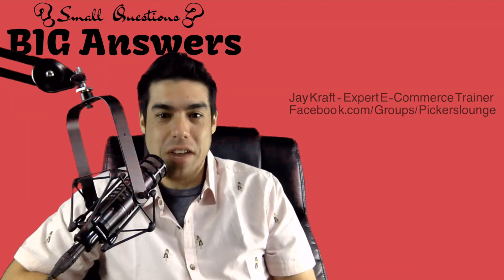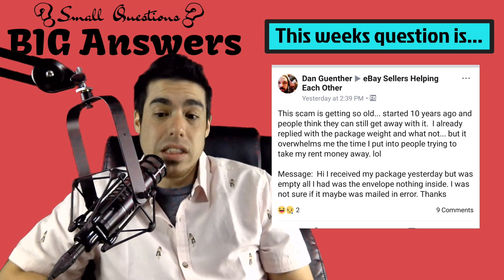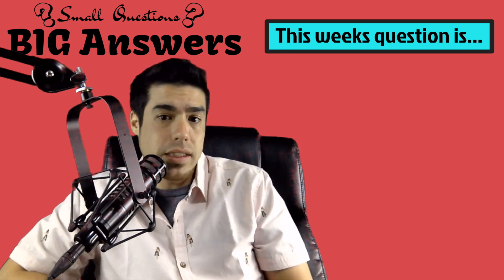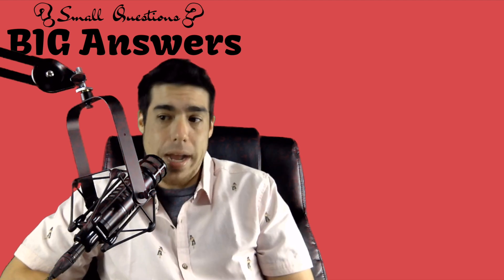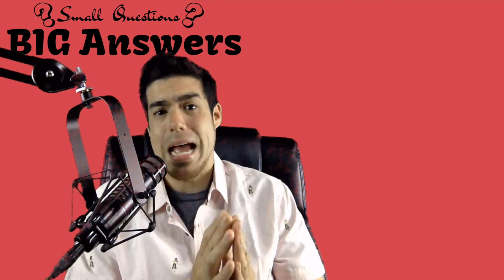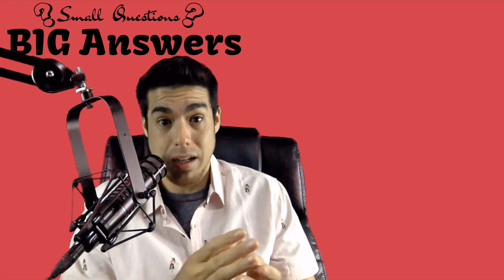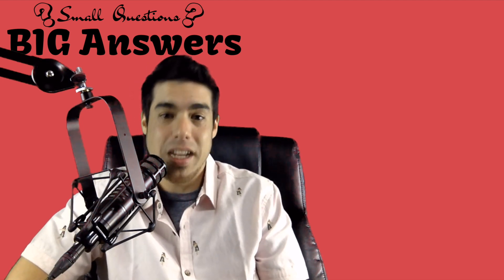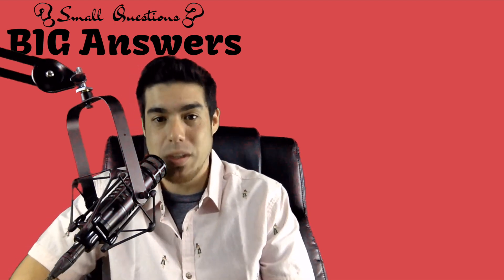"Buyer Claims They Got An Empty Package? What Do You Do?" Small Questions BIG Answers Ep. 9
If your like me, and you want to try something new, this site is pretty amazing and has helped me convert alot of dead items into sales. This link will get you a credit of  up to 100 dollars for your first month on the site. As well as some other other perks to be announced soon

Come join us tonight at 5pm PST as we go over all the news that happened this week in the world of being a reseller. We are touching base on some big issues, as well as following up on happenings from our previous show. First time here? It's all FREE! Have questions you want answered? Just ask them live and we will get right to them!

Your super chats are always appreciated and go to help keep the show on the air!

Want cheaper shipping? Check out the video or head straight there… IT’S FREE!!! (and it saves me about $200.00 a month)

Tutorial video on the topic!!!

Don’t think you can make the live show every Sunday at 5pm? Leave your question on one of these videos to get a personalized video answer!